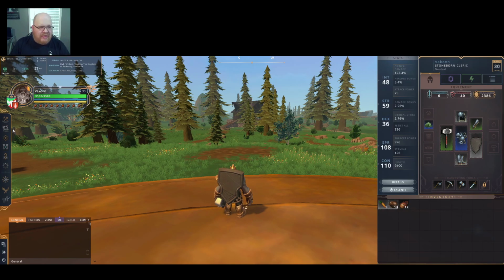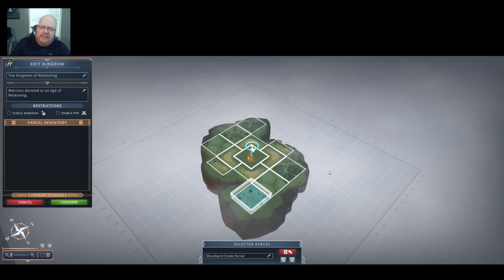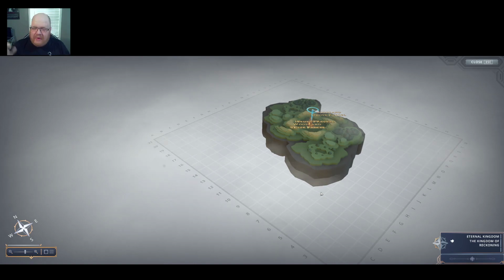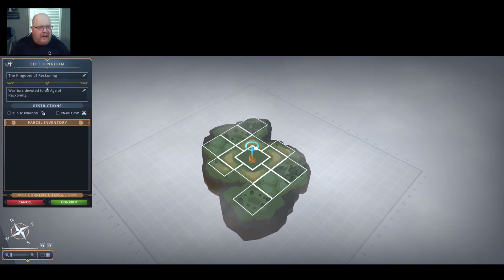Crowfall Beta: Eternal Kingdoms Tutorial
Today we're going to talk about the state of this excellent, yet often overlooked feature of Crowfall and tell you everything you need to know to get started building your own Kingdom.